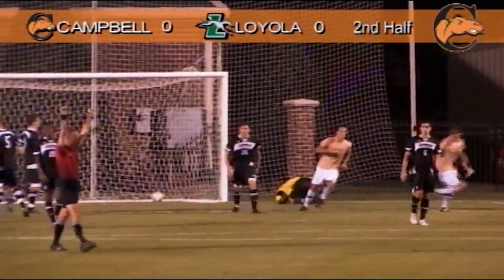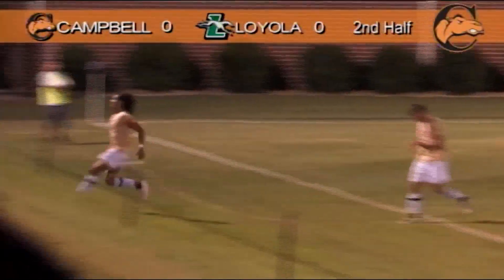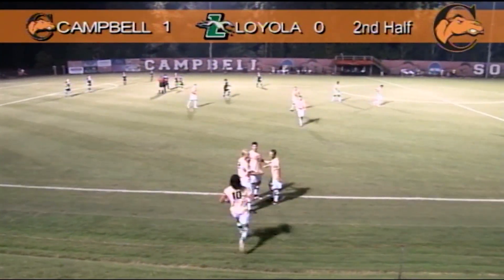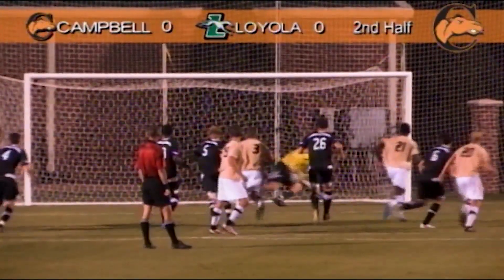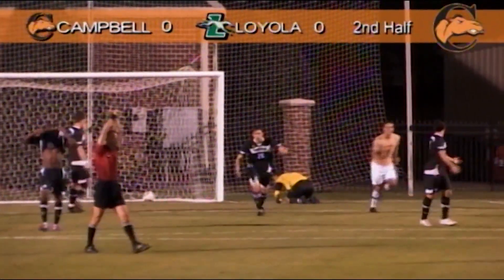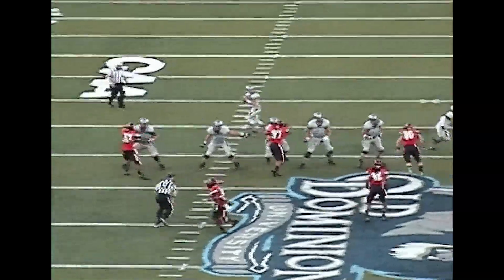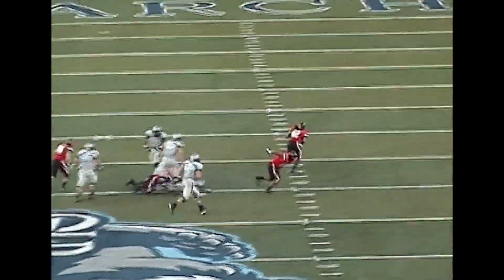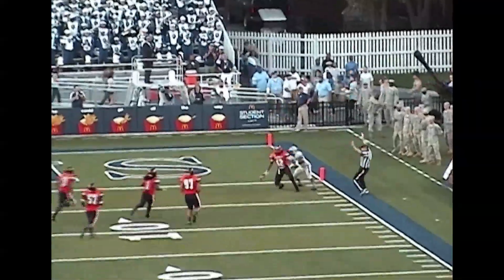Campbell University Top Play Tuesday: September 18, 2012